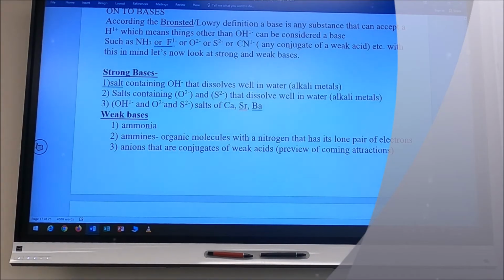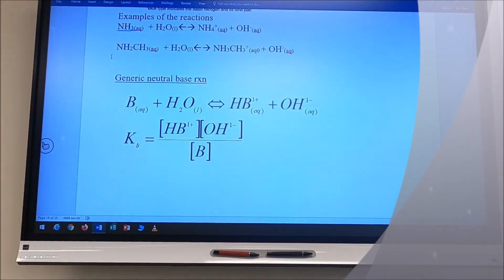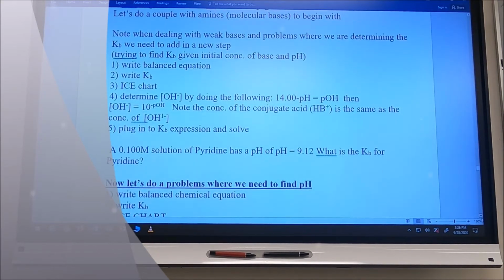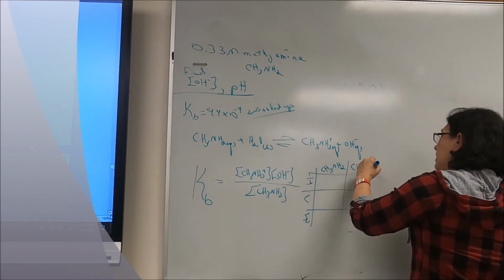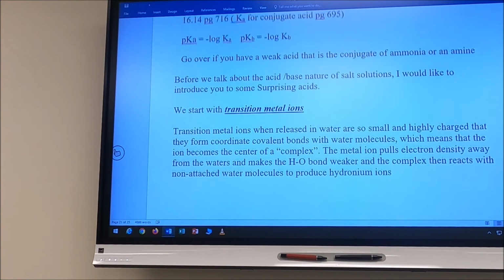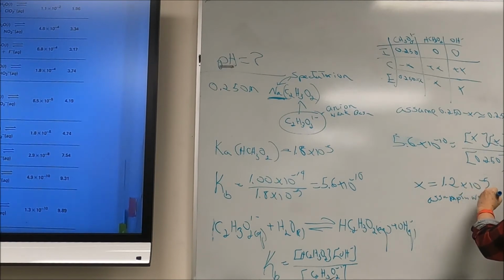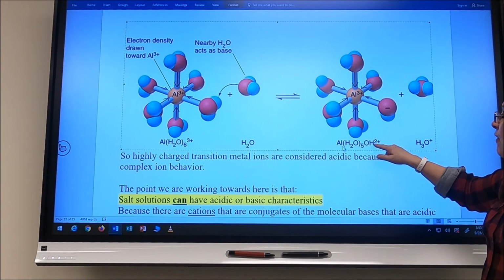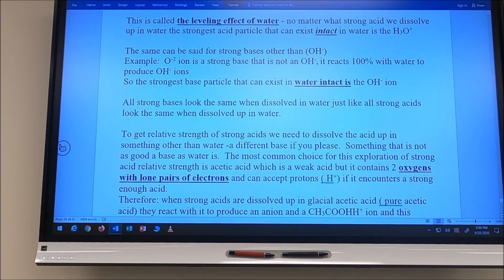chm 112 Chapter 16 part 4